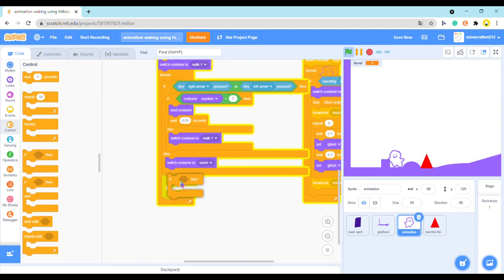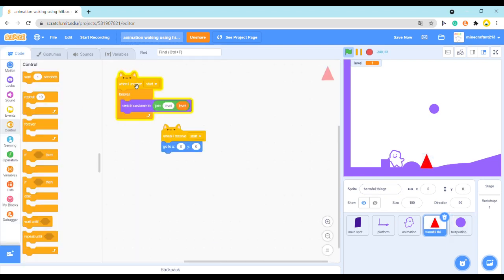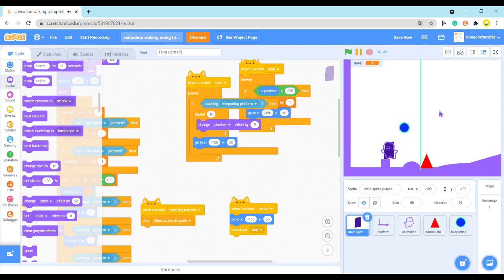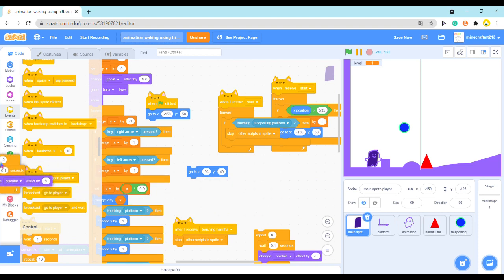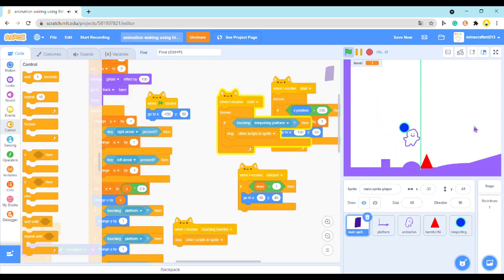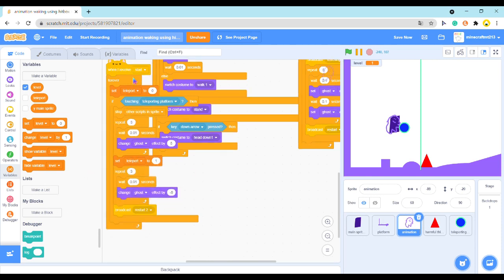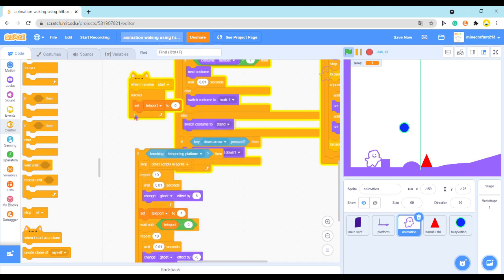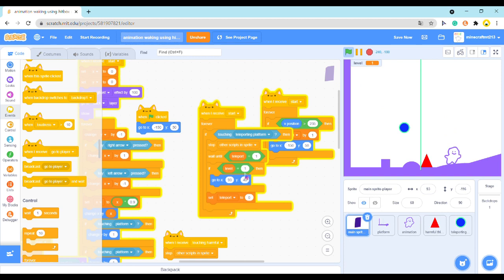Make a platformer 5 | Teleporting platform | fun scratch tutorial!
In this video, we will be going to make a teleporting platform
0:00 intro
0:05 Head down custom
0:38 Making teleporting platform custom
2:25 Coding to teleport